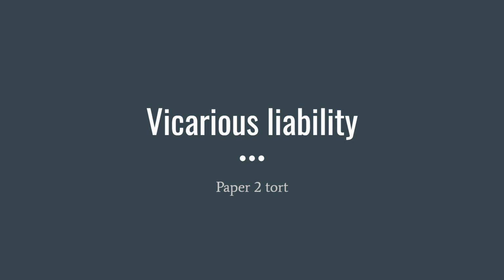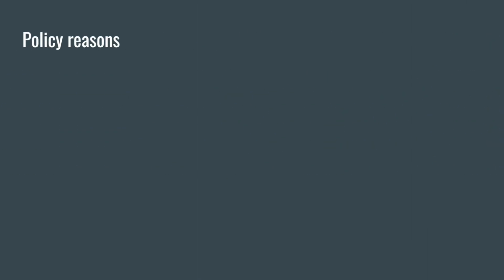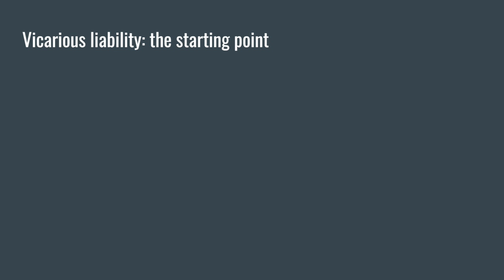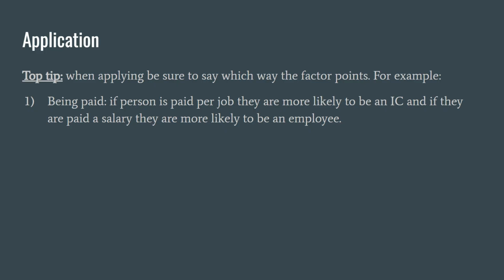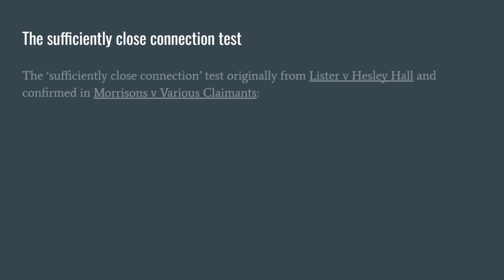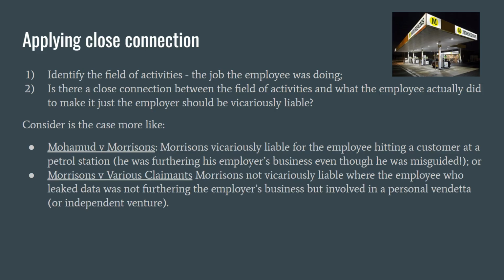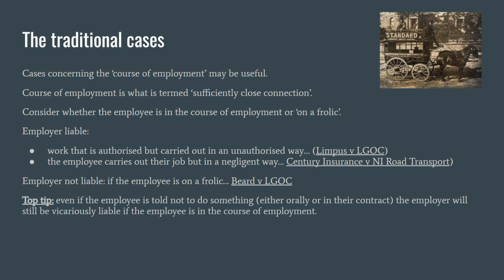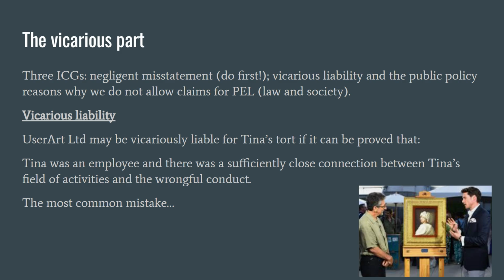Paper 2 Vicarious Liability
Revision video for A-level law on vicarious liability.